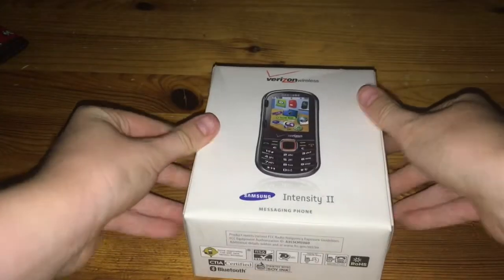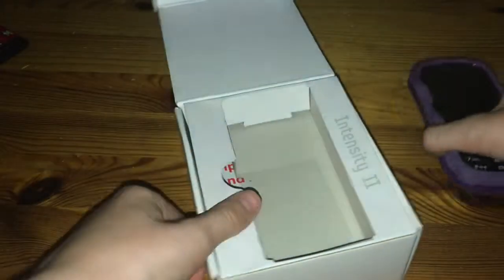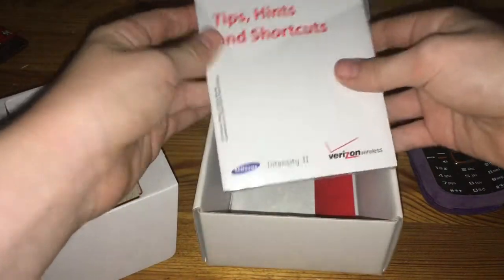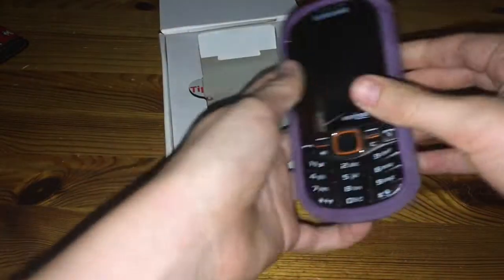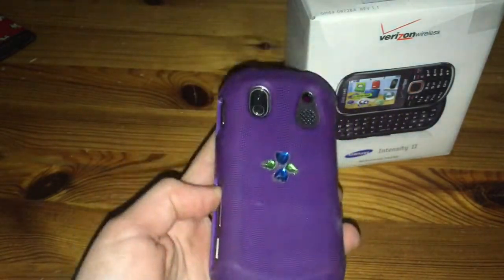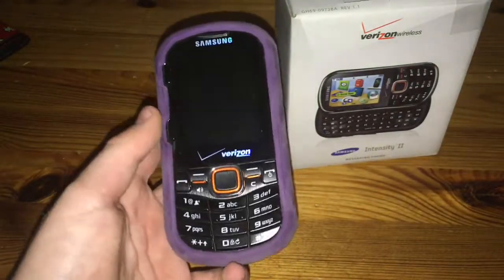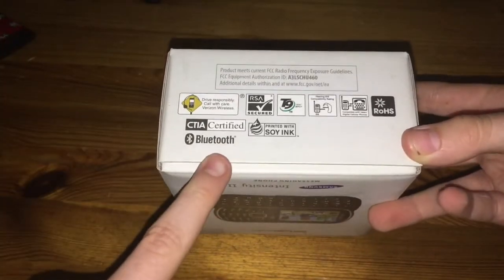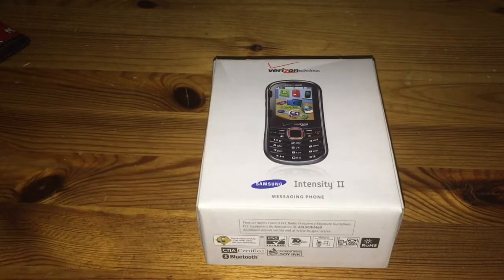Samsung Intensity II (2010) - WolfTech